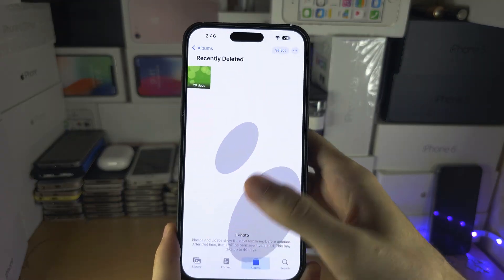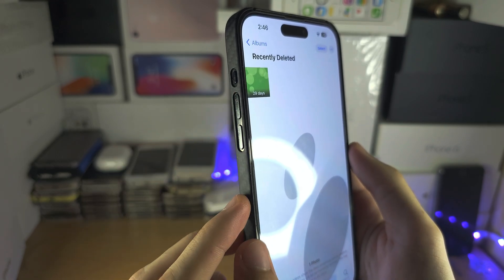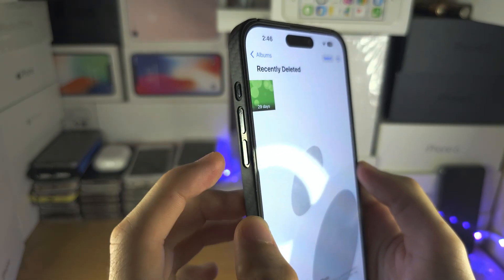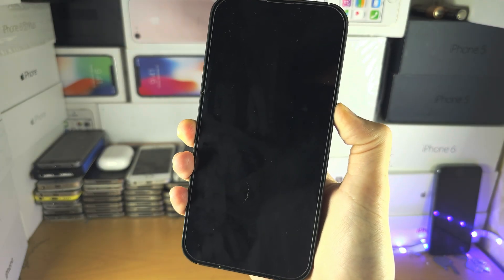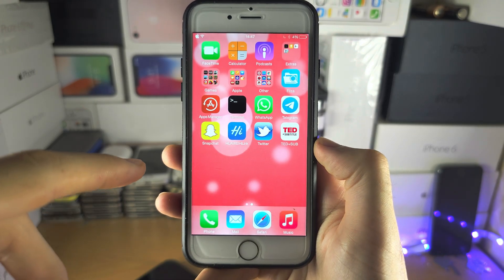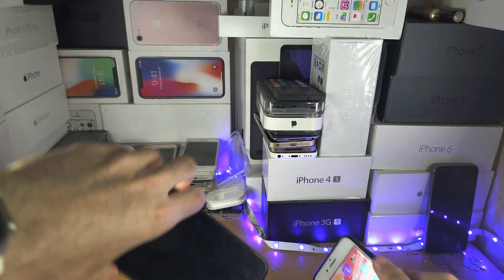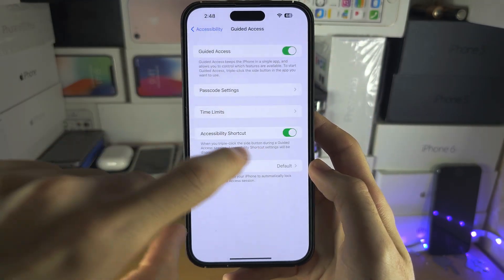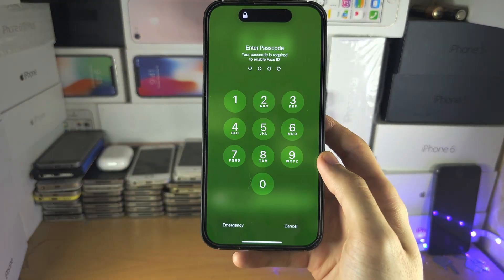iPhone STUCK In Guided Access? (SOLVED)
Learn how to fix iPhone stuck in Guided access. The solution is to force a restart.